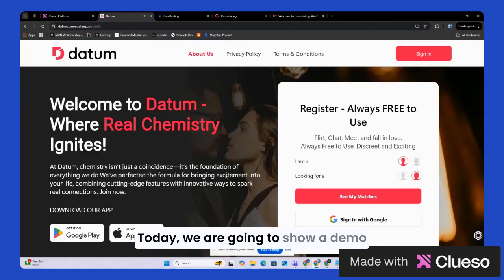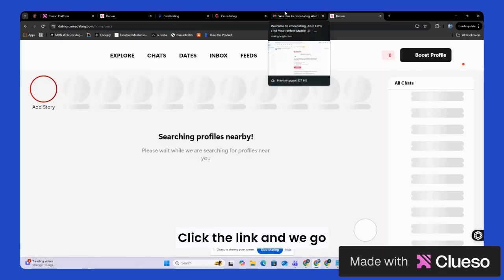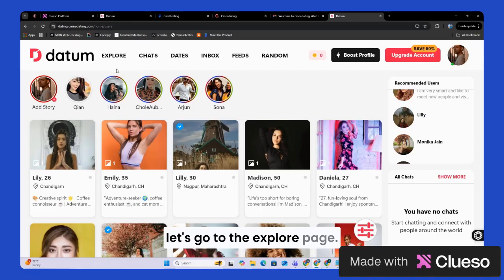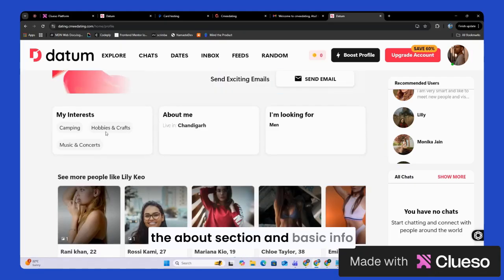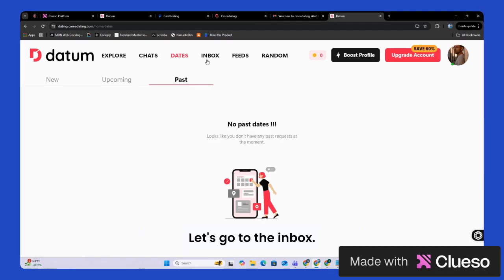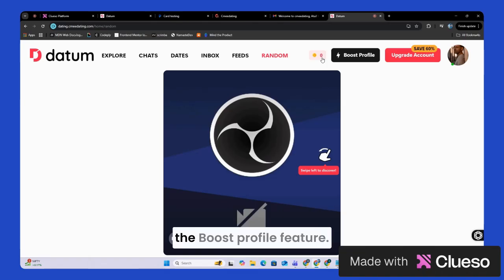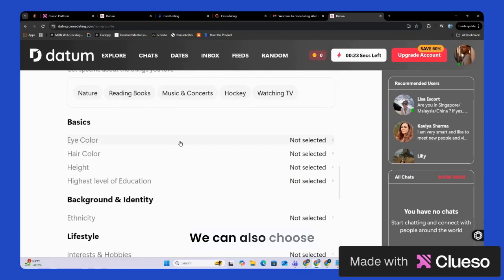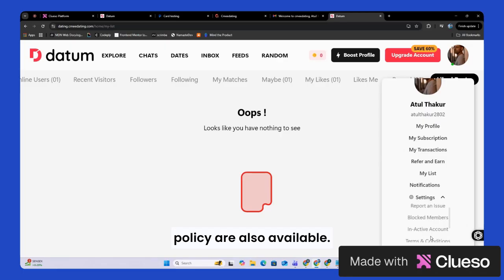Dating App Demo: Signup, Matching, Stories, Chat & Subscriptions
This Dating Web App Demo by Appscrip showcases the complete user journey from passwordless signup to profile creation, matching, messaging, video dates, and monetization features.

This video walks through how users sign up using Google login or magic links, create profiles with interests and photos, discover matches through filters, interact via likes, super likes, chats, stories, and video calls, and upgrade using subscriptions, coins, and boosts.

Dating App User Flow
Passwordless signup using Google or magic link
Profile setup with gender preference, interests, bio & photos
AI-generated bio and interest-based profile recommendations
Stories feed with image & video uploads
Profile discovery using basic and advanced filters
Like, super like, pass & bookmark profiles
Real-time matching and chat functionality
Email and in-app messaging support
Subscription-based access to advanced filters and features

Engagement & Monetization Features
Coins and wallet-based unlocks
Paid super likes and exclusive content access
Boost profile visibility
Subscription plans for premium features
Locked messages, images & posts
Virtual video dates with timed extensions

Communication & Discovery
Explore profiles one by one
Recommended users with shared interests
Inbox with chats, emails & bulk messages
Global feed with unlockable posts
Random video date with real-time extensions

Profile & Account Management
Edit profile details, bio & interests
Username availability check
Privacy controls (hide age, gender, distance)
Transaction history & referrals
Visitor tracking, likes & matches
Block, report, deactivate & account settings

This dating platform is ideal for startups and businesses building modern dating or social discovery apps with strong engagement, monetization, and real-time interaction features across web platforms.

✅ WHY CHOOSE APPSCRIP

Appscrip builds scalable, production-ready dating and social networking platforms trusted by founders worldwide.

We specialize in:
White-label dating & social discovery platforms
Passwordless authentication & modern UX flows
Matchmaking, chat & video interaction systems
Subscription, wallet & in-app monetization
Scalable user and content management
End-to-end support from build to launch